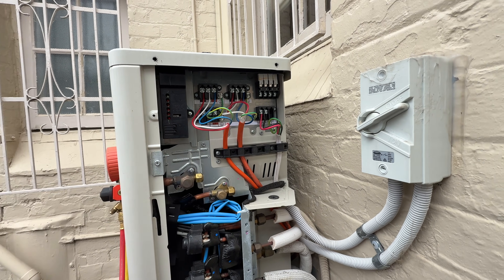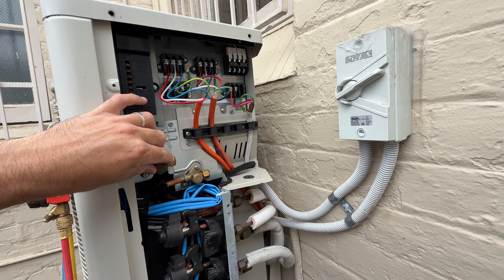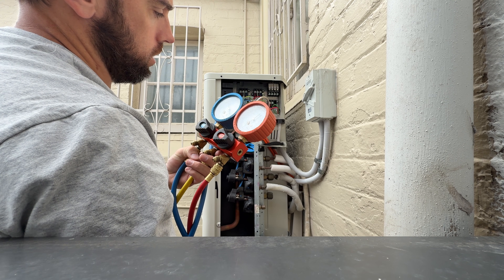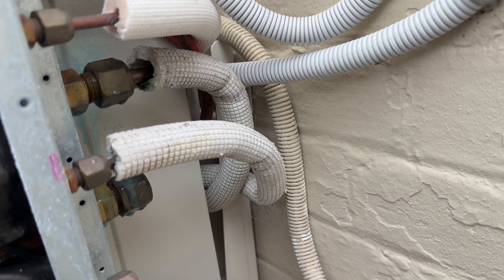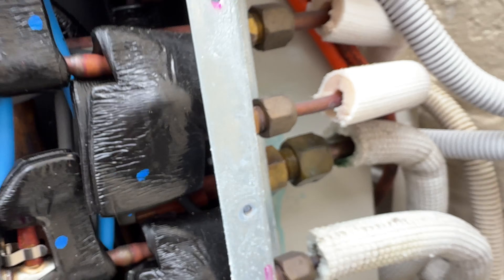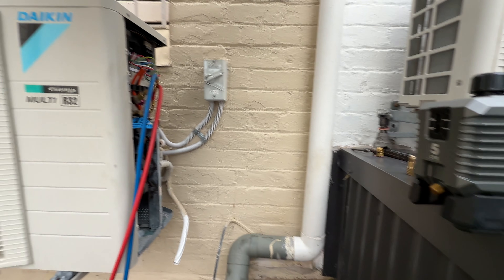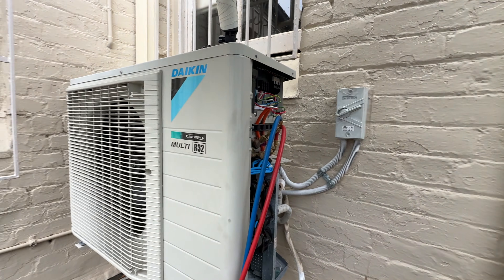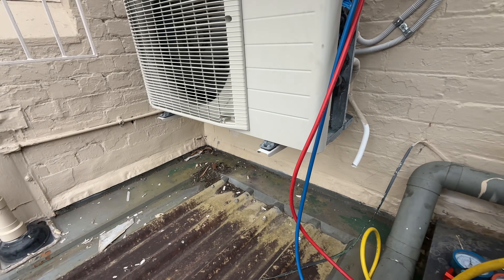Daikin Not Cooling? This Installer Mistake Caused a U0 Error…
Today I was called out to a Daikin split system showing a U0 error, which usually means the system is running low on refrigerant. After checking pressures and leak testing the system, I found the problem, a gas leak coming from the installer’s connection on the suction line.

In this video, I take you through the full process:
✔️ Diagnosing the U0 error
✔️ Pressure testing the system
✔️ Finding the leaking flare connection
✔️ Re-making the joint properly
✔️ Evacuating and recharging the system
✔️ Final tests to make sure the Daikin is cooling perfectly again

If your Daikin is showing a U0 error, this video will help you understand the most common causes and what to look out for.

Mitch Attwood – MARAC Services
Sydney Refrigeration & Air Conditioning
Tool reviews | Van set-ups | Aircon installs & repairs

📺 More Daikin repair videos coming soon!